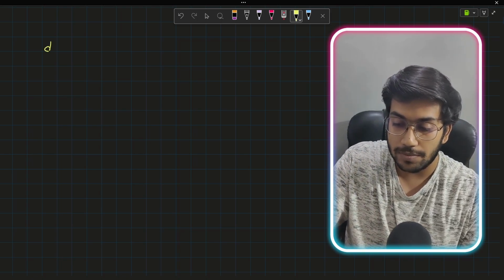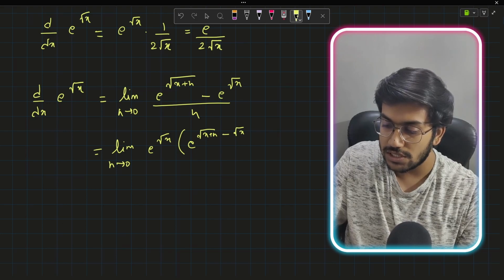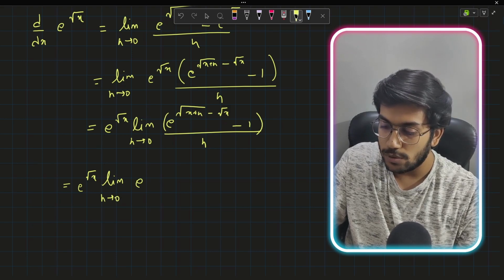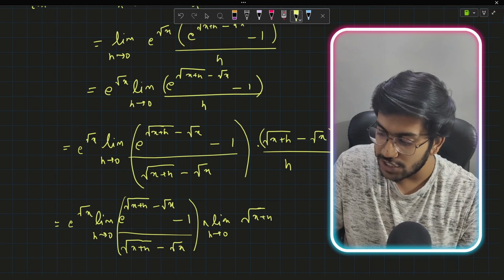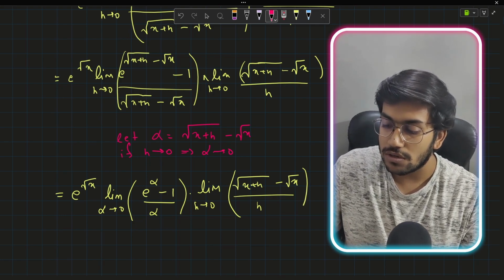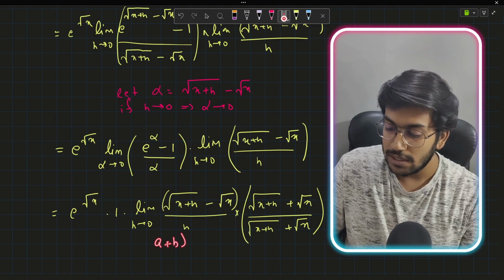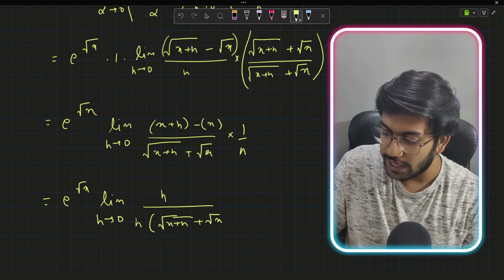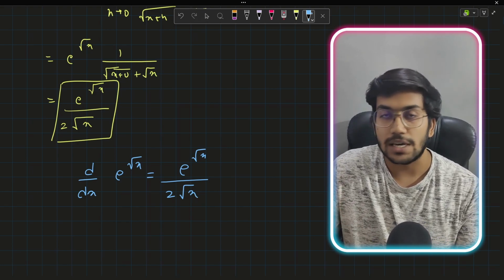Derivative of e^(√x) using first principle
🖌️ Visual Learning: Visualize mathematical concepts through animated illustrations, providing a dynamic understanding of integral solutions.

Join me on this problem-solving journey, where every solution is a step towards mastering the art of mathematics.